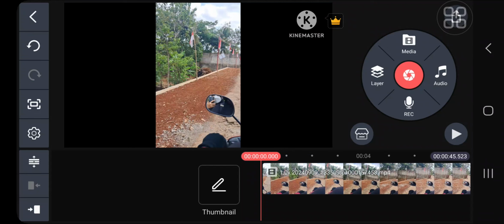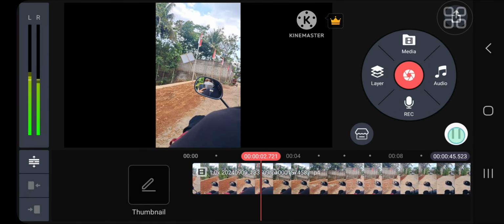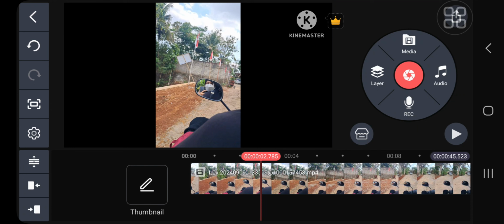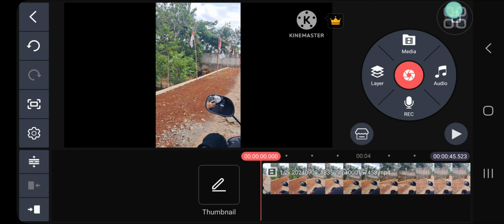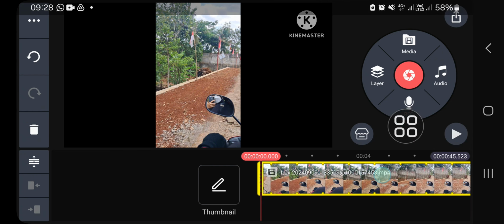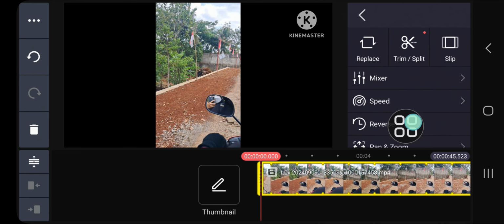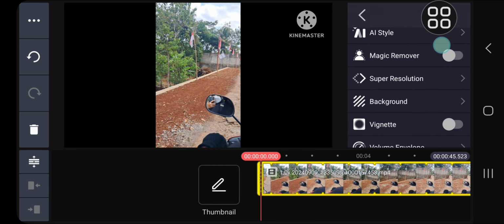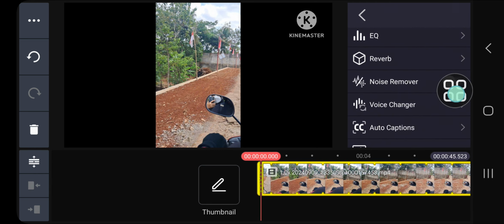How to Remove Background Noise from Your Video for Free using KineMaster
Struggling with distracting background noise in your videos? In this tutorial, I’ll show you how to remove unwanted background noise for free using KineMaster. Whether you’re editing for a YouTube video, a vlog, or any other project, these steps will help you achieve crystal-clear audio without any extra cost!